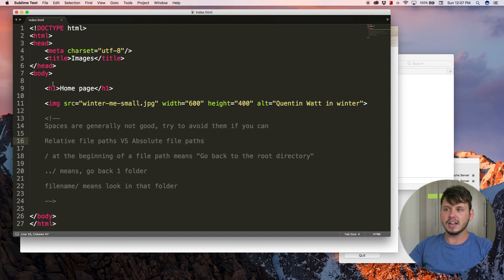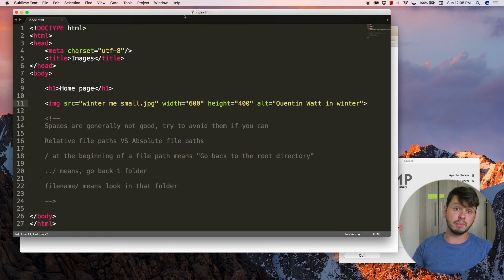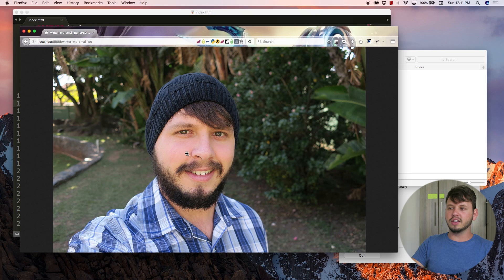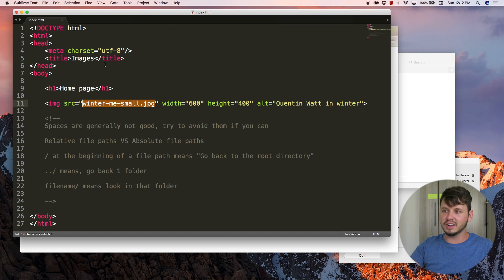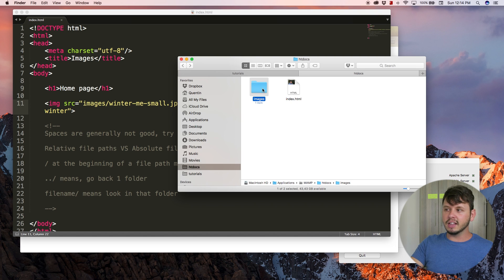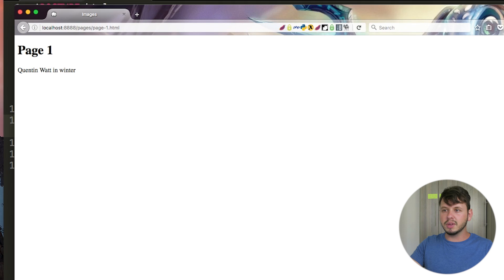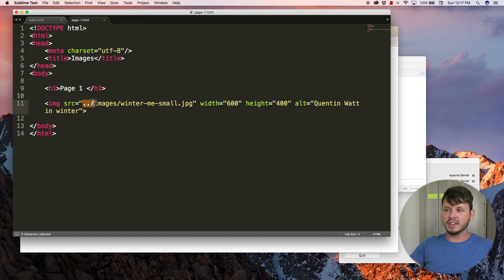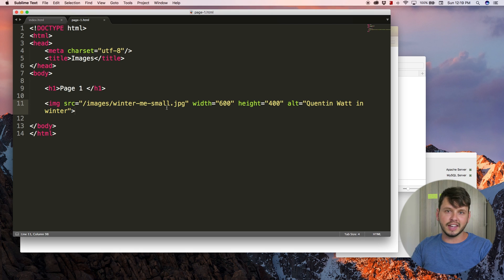HTML5 and CSS3 beginner tutorial 9 - File paths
This tutorial is about file paths. You'll learn how to determine the correct relative file path, and how to use absolute file paths.